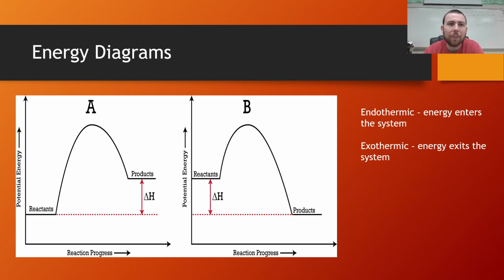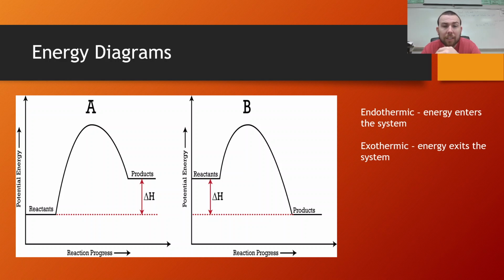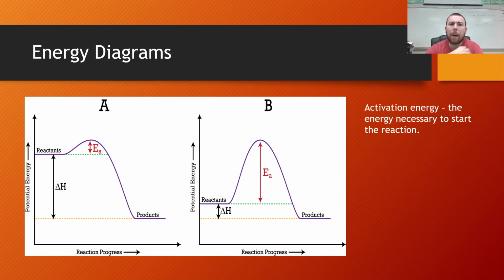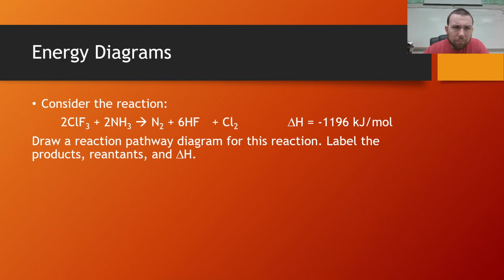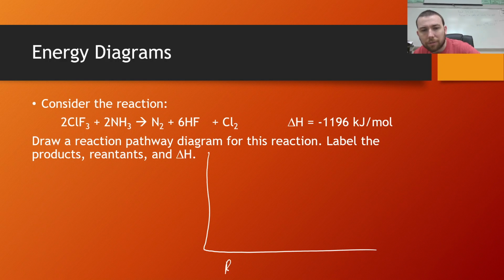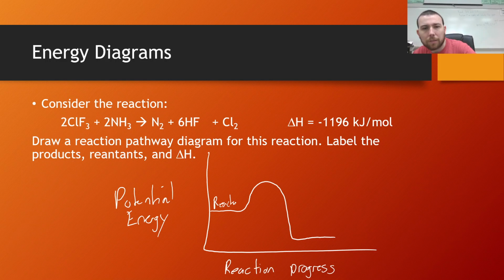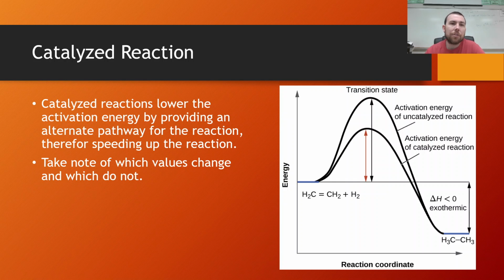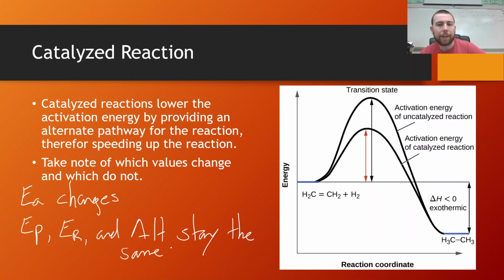6.2 Energy Diagrams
In this video we will re-examine energy diagrams. We will look at how to determine if a process is endothermic or exothermic as well as how to identify the value of enthalpy and activation energy on the graph.